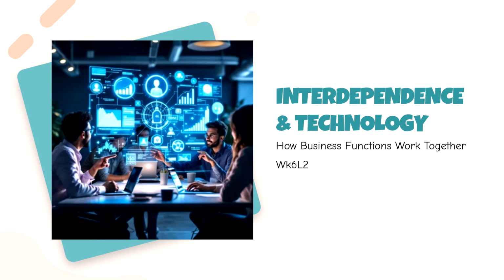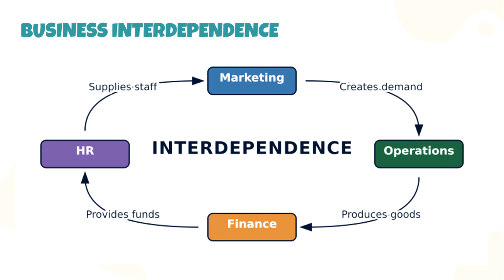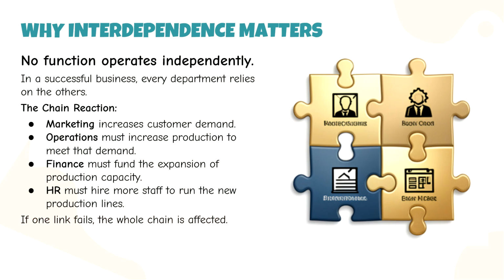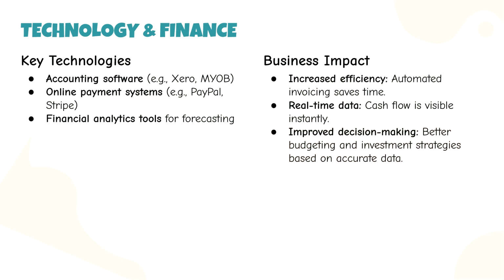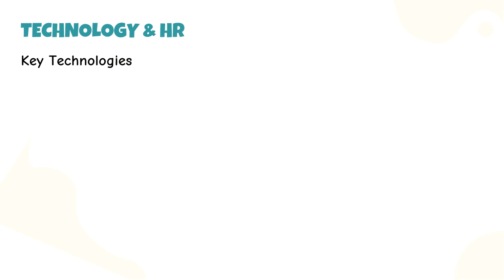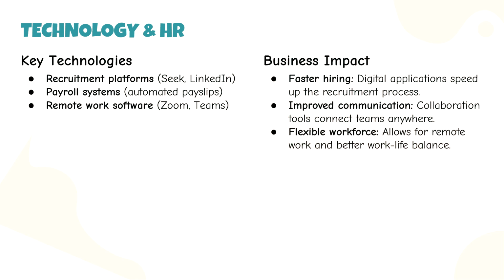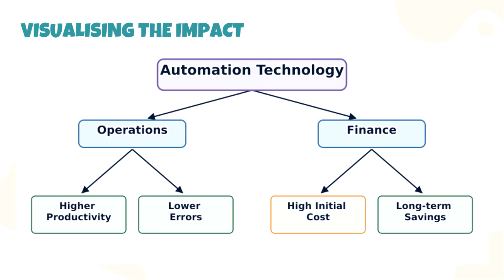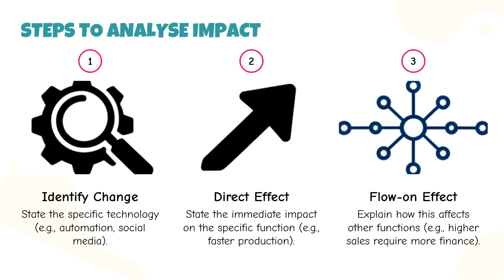Wk6L3 Interdependence & Technology